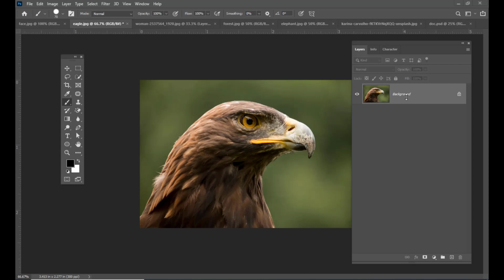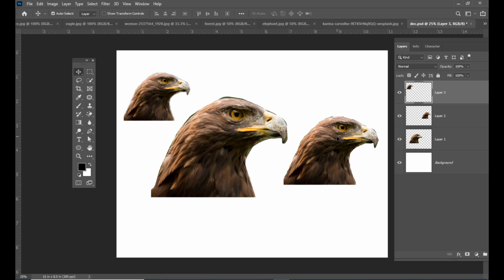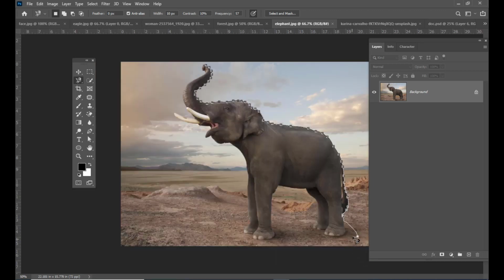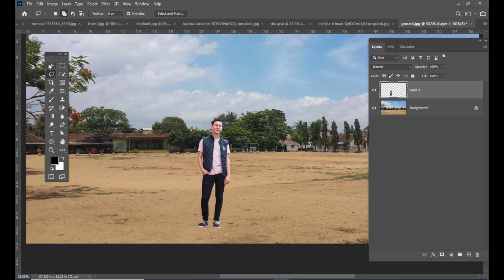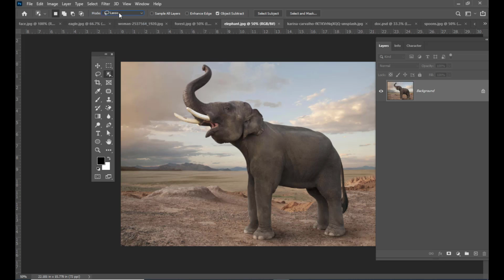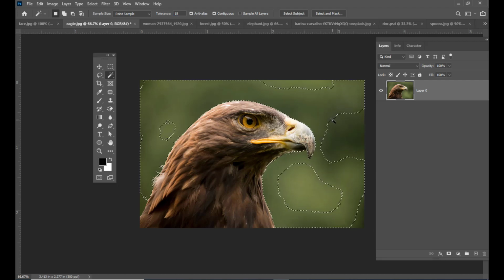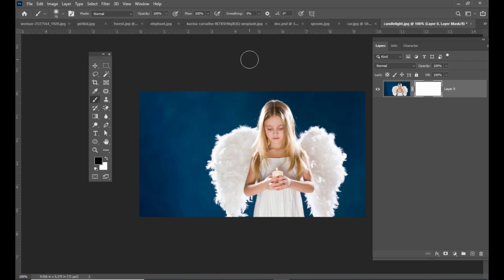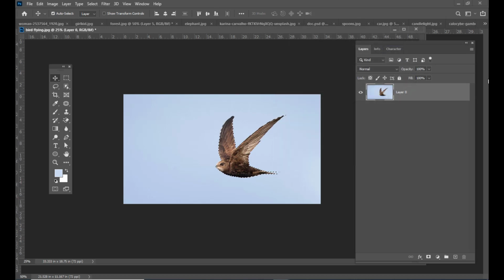Eleven Selection Methods to Select Subject in Photoshop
Learn different ways to select subject in Photoshop
from basic lasso tools to object selection tool and remove background
techniques